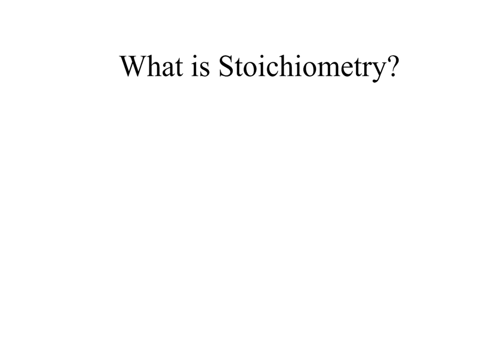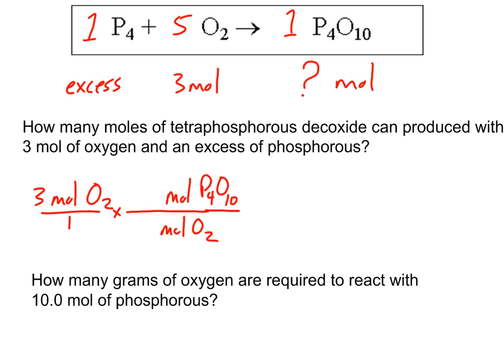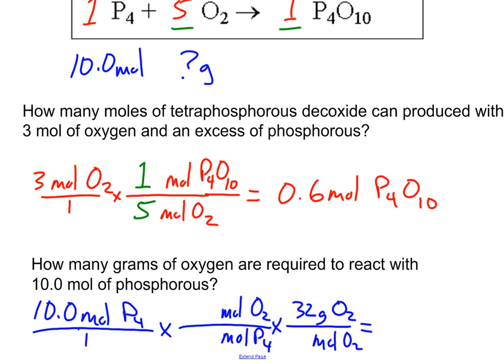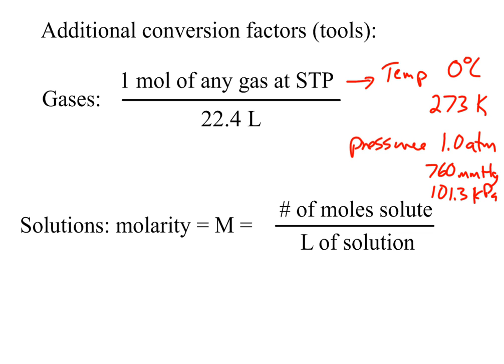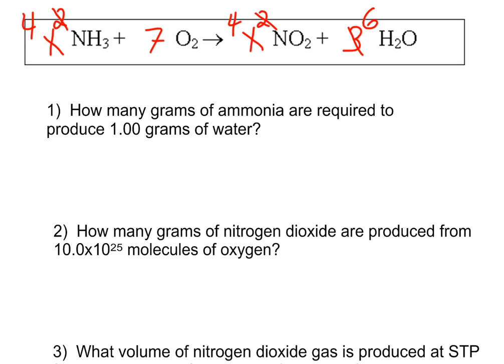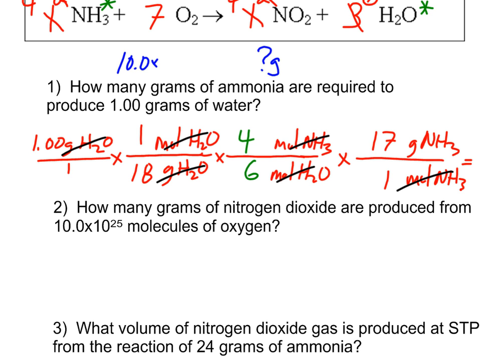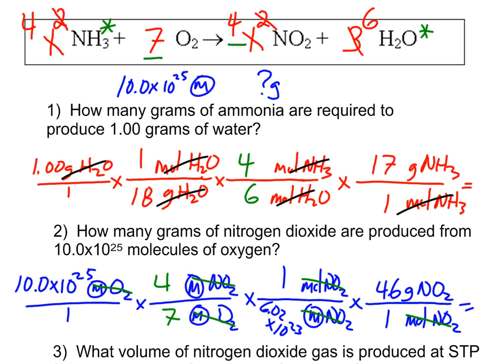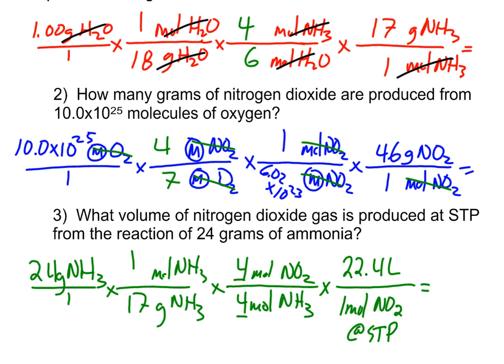HC11 Stoichiometry Introduction